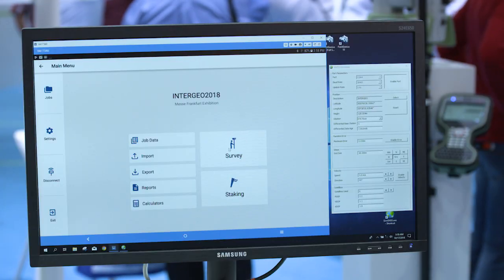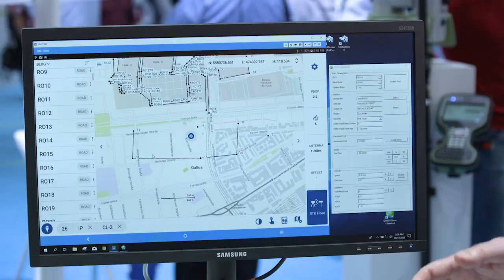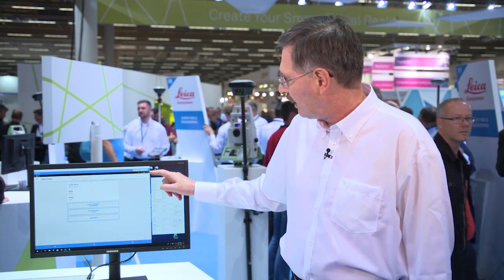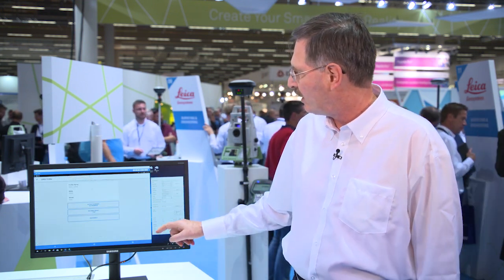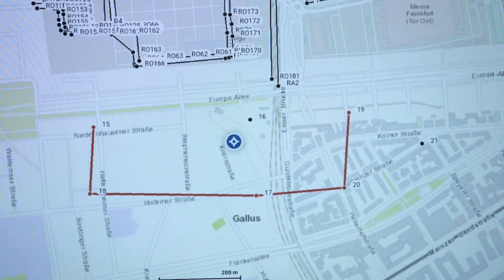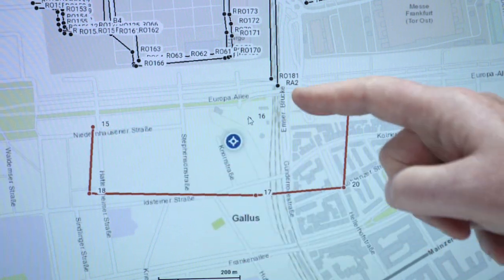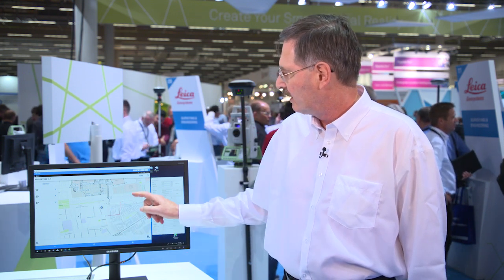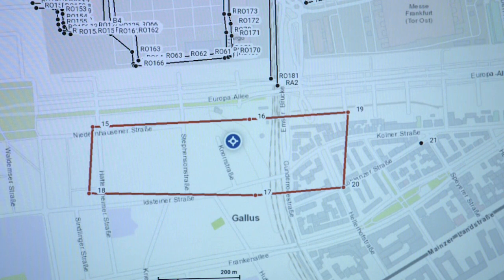Demo: MicroSurvey FieldGenius Surveying App for Android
The FieldGenius surveying app gives surveyors a competitive advantage in the field. Users have reported up to a 30 per cent reduction in the time it takes them to complete a job because of the advantages FieldGenius offers. Providing code-free lineworks, easy stakeout procedures and more, the app is making a difference in the field and office.  Join Ken Fossey from Microsurvey to explore further.